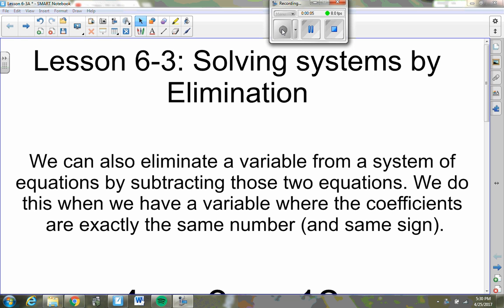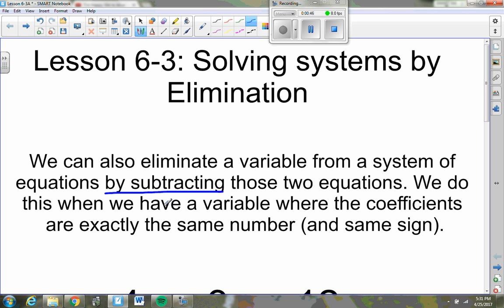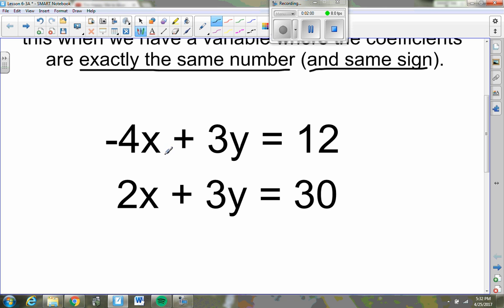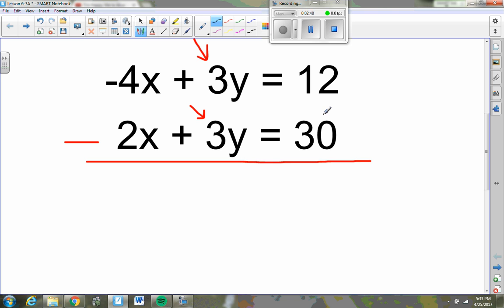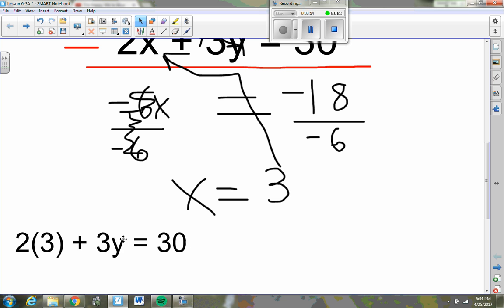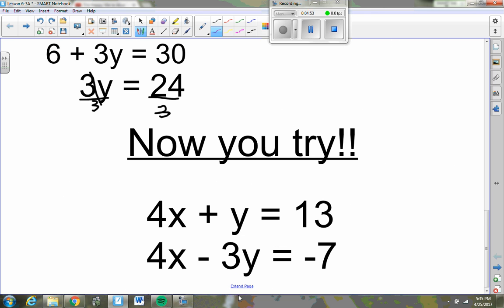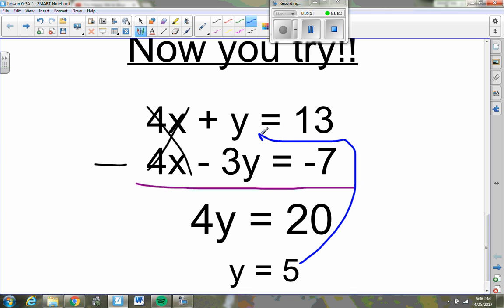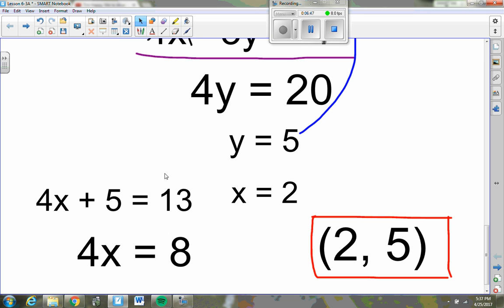Algebra 1A Lesson 6-3B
Part 2 of Lesson 6-3 on solving systems of equations by elimination (by subtraction)